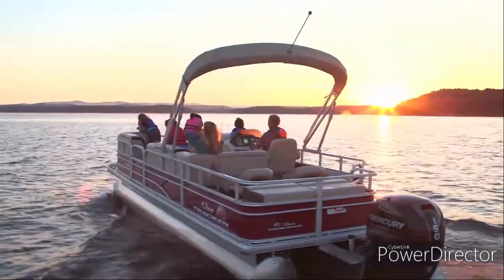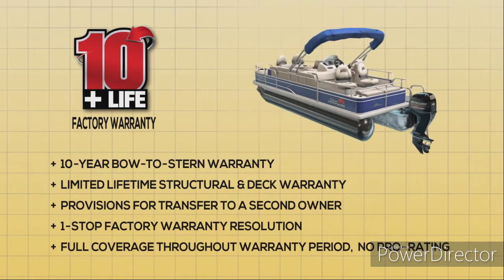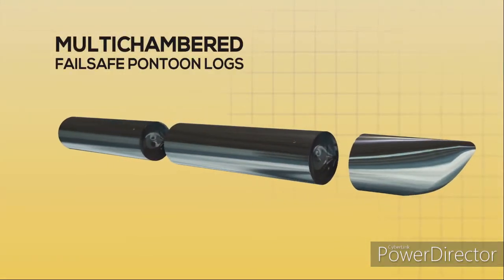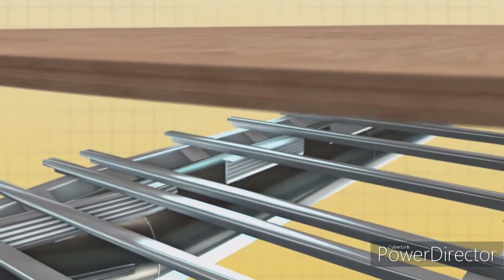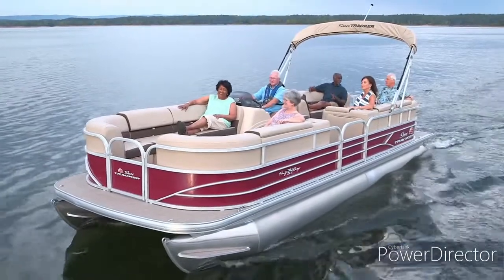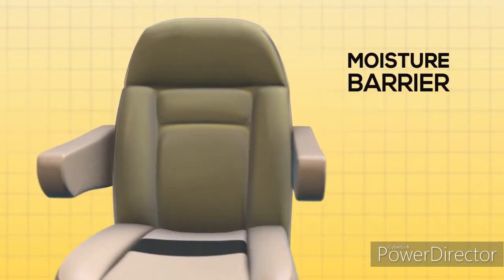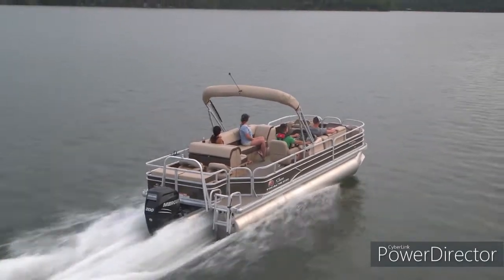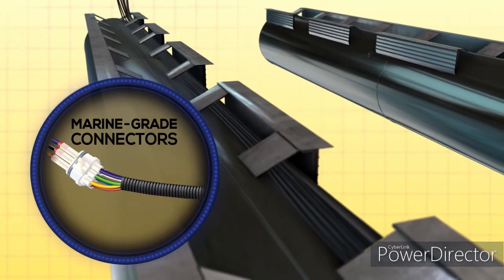SunTracker Construction And Quality WE OWN THIS